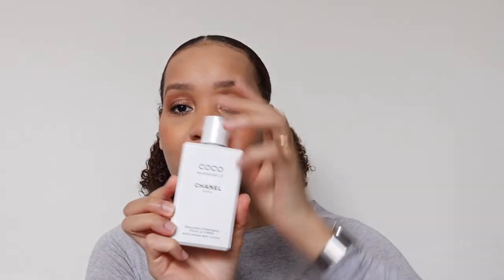CHANEL COCO MADEMOISELLE MOISTURIZING BODY LOTION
Hi Guys!!!
Today we are talking about CHANEL COCO MADEMOISELLE MOISTURIZING BODY LOTION! Hope you enjoy It! :)

PRODUCTS MENTIONED

Makeup & Shirt I'm Wearing in This Video! 😊